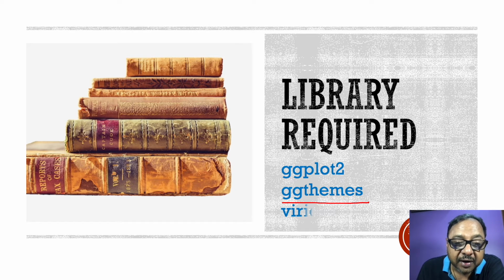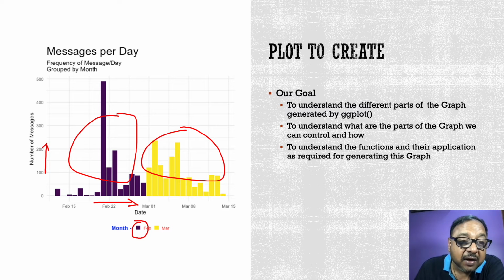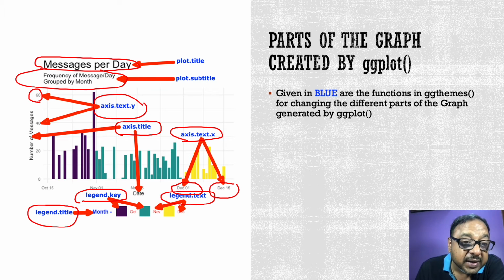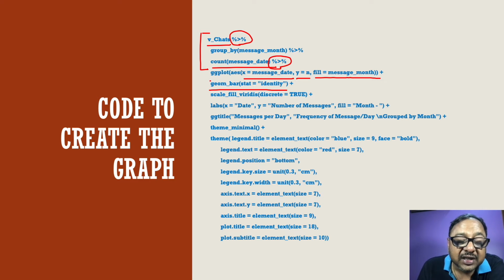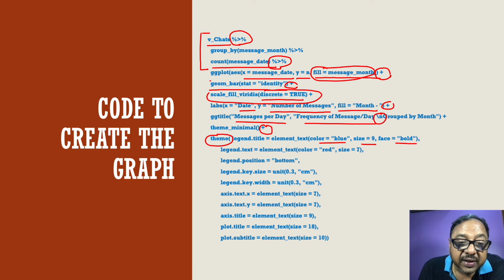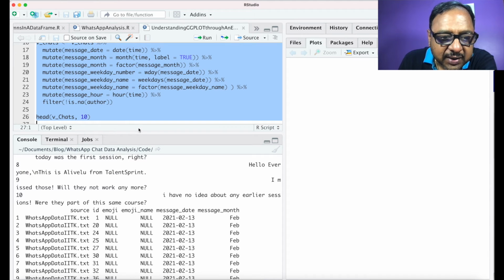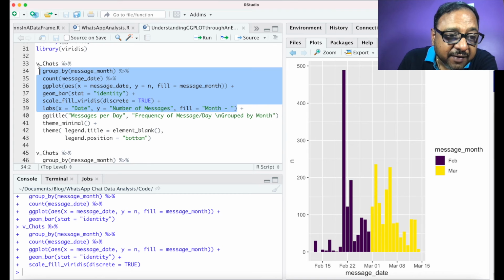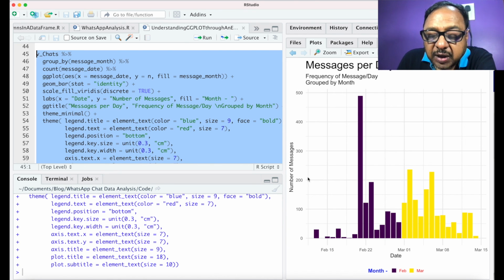Understanding ggplot through an example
ggplot provides a lot of features and is an extensive library of things that can be done with graphs. I provide a little glimpse of the features available through ggplot in this video.